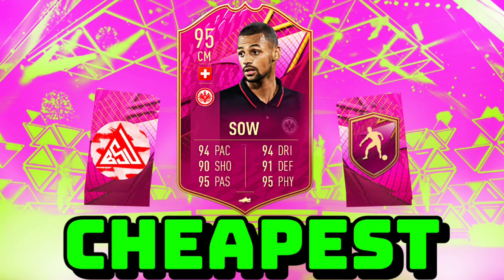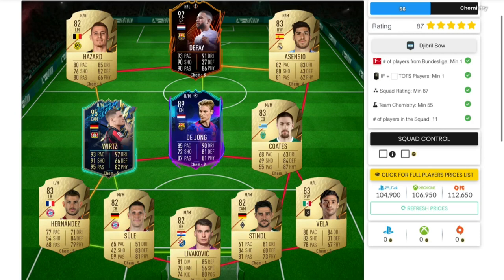‘95’ Djibril Sow SBC! (CHEAPEST METHOD)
‘95’ FUTTIES Djibril Sow SBC! (CHEAPEST METHOD)

Do YOU want to know you can complete FUTTIES Djibril Sow SBC for the cheapest?

I will show you how you can complete FUTTIES   Djibril Sow SBC in the cheapest and the best possible in this video.